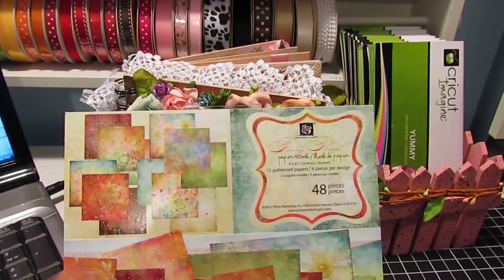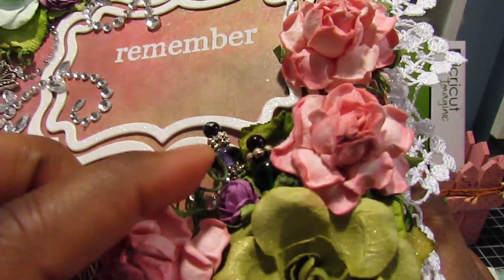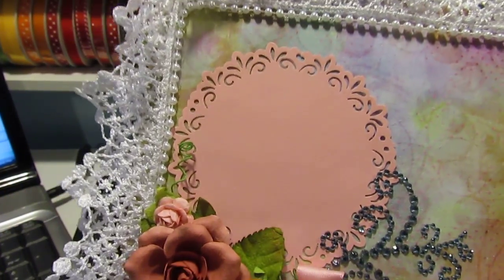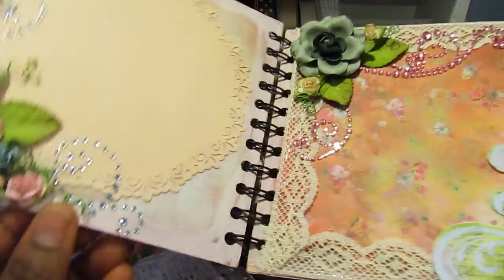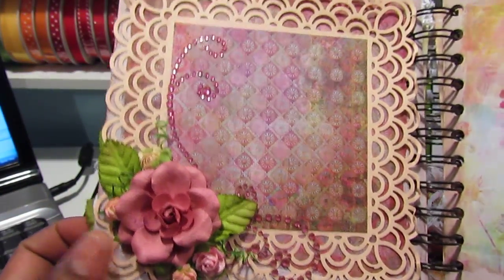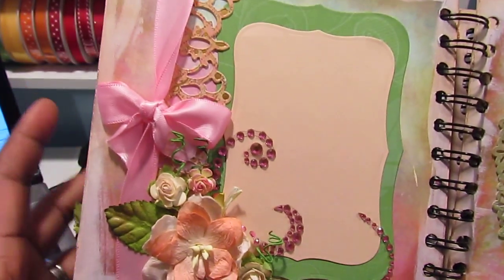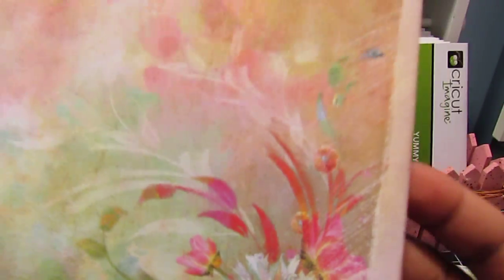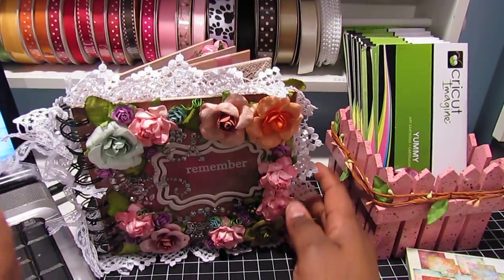Mini Album using the Prima Fairy Flora Collection